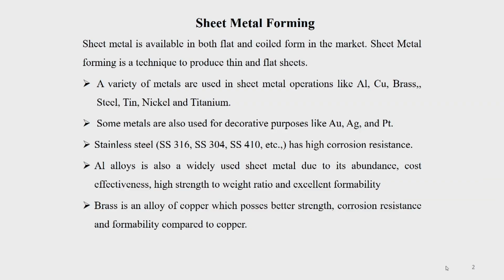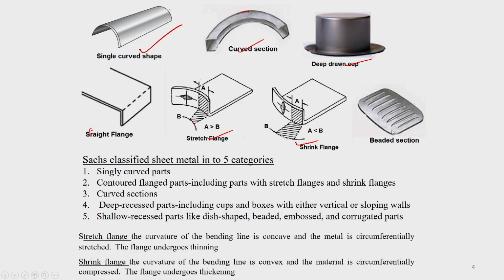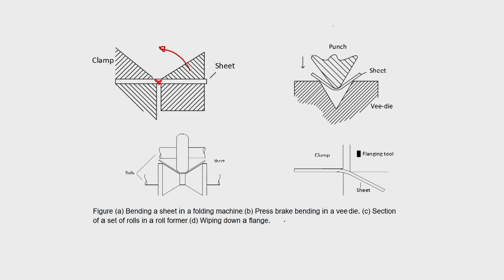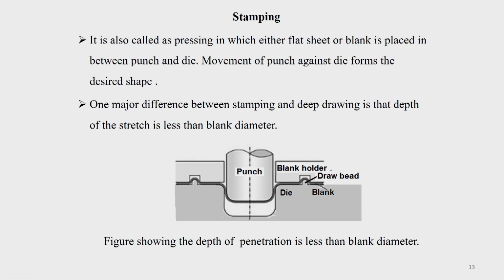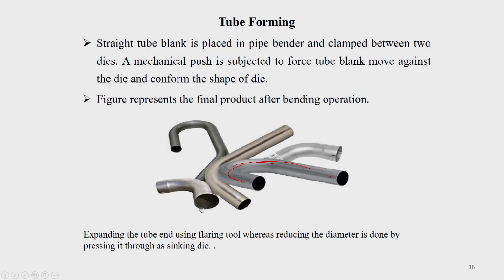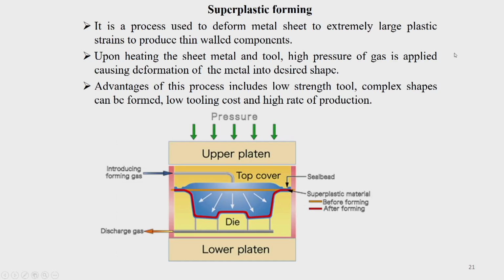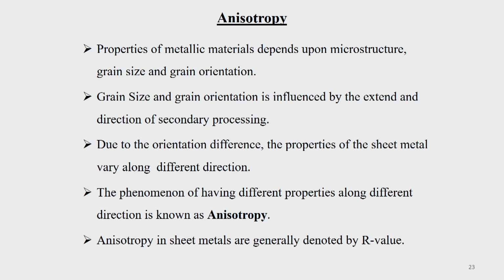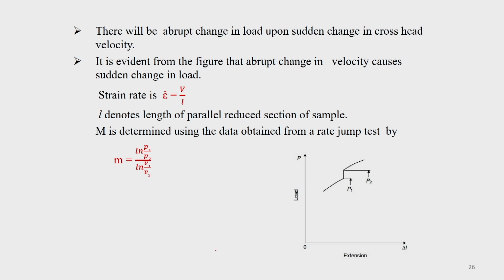Lec 30: Introduction